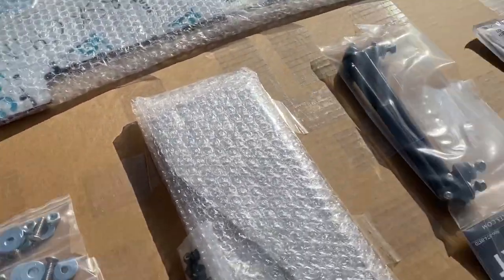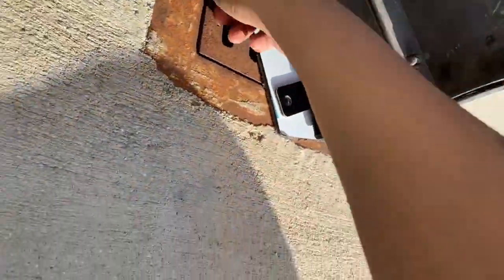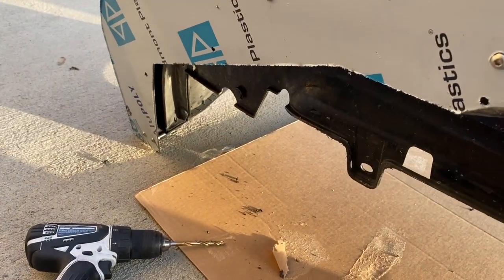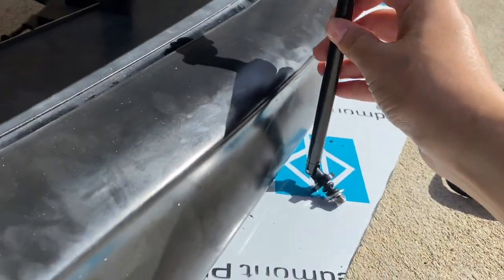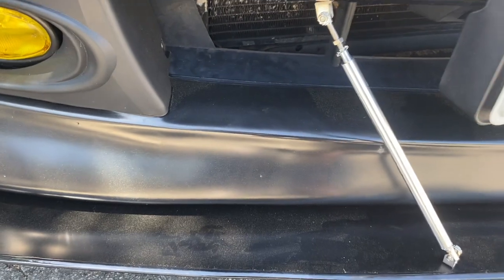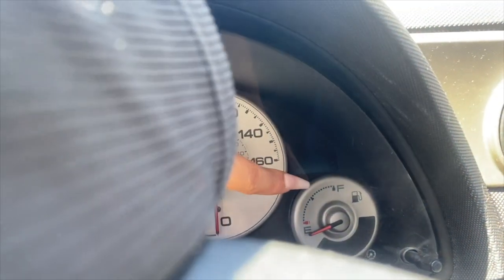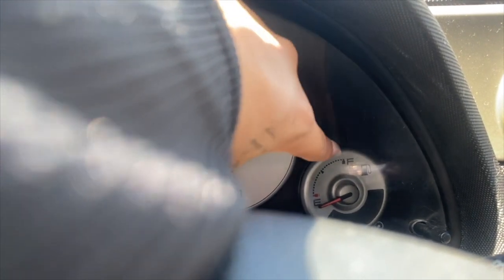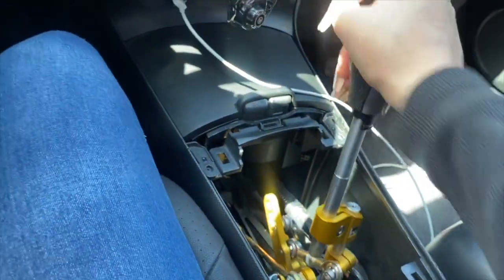Installing a DEVSPORT Splitter On My Acura RSX Type-S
Installing a DEVSPORT splitter on my 2003 Acura RSX Type S :)

Song: Caffeine // Blue Wednesday & Felty